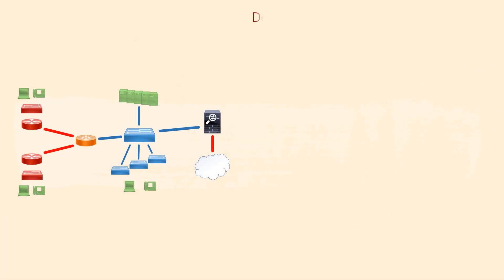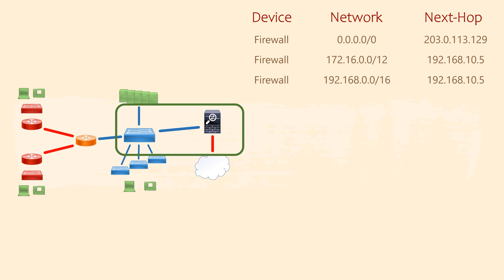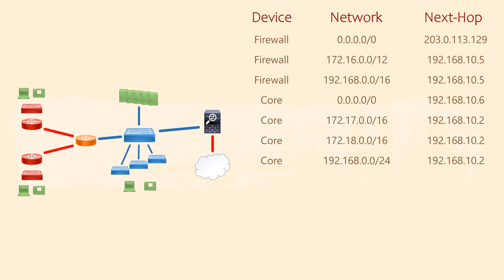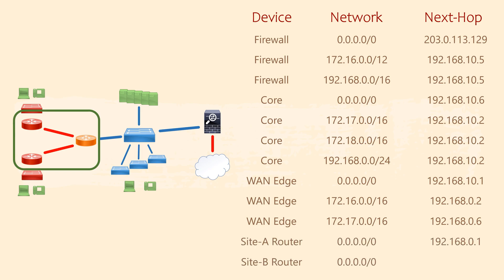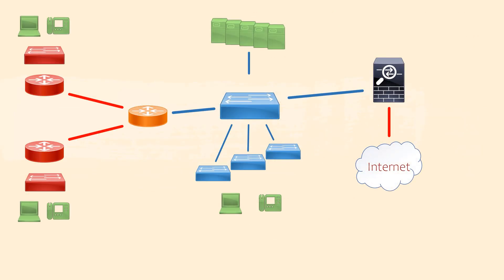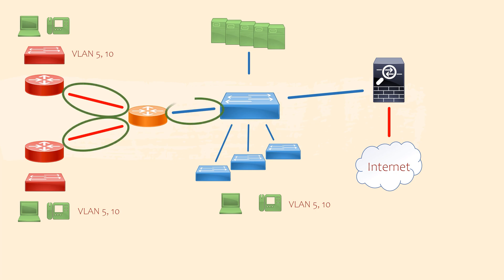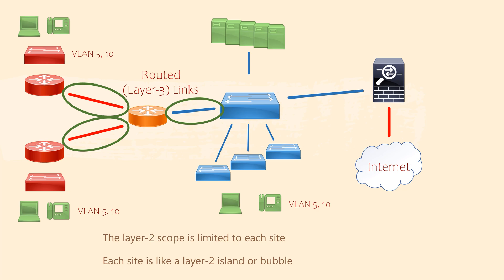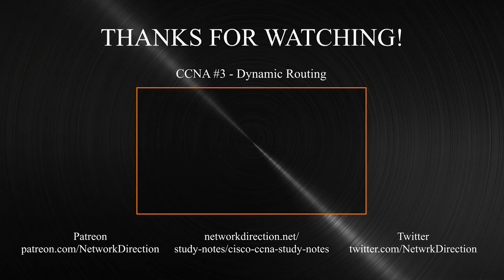Routing Architecture - How To Design Your Own Enterprise Network (Part 6)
How do network engineers plan and design real-world enterprise networks? Learn how to add routing to your enterprise network design.

In this short video series, you will learn how to design an enterprise network with several sites. This includes a main office/ headquarters and a few remote sites. There will be internet and WAN connections to consider, as well as routing.

We will also consider services like DHCP and DNS and discuss applications for companies that use both on-premises as well as cloud services.

#200-301